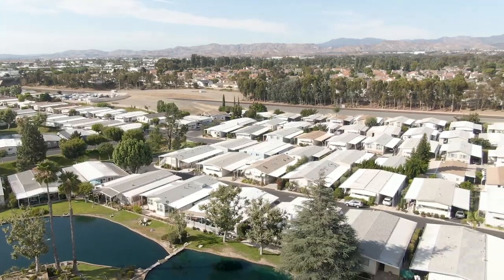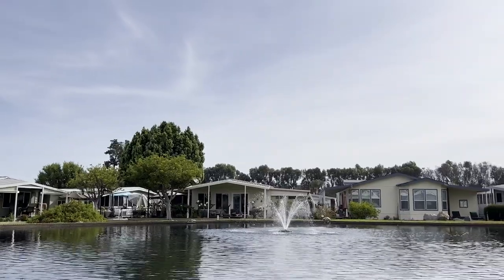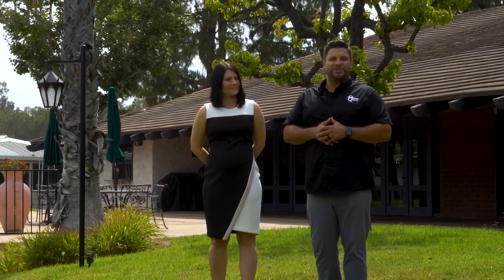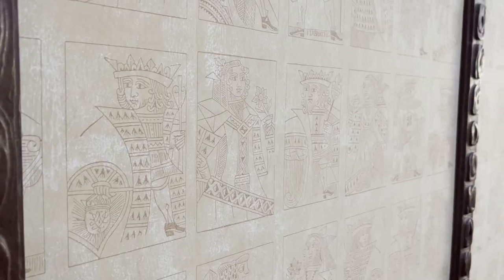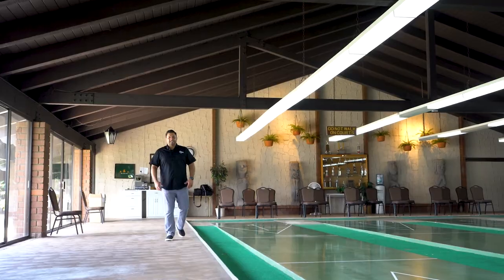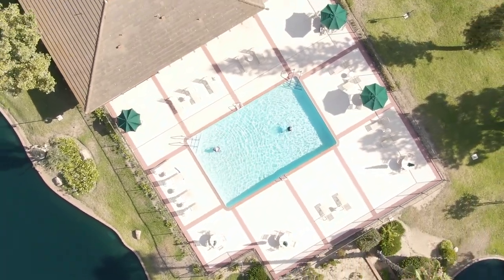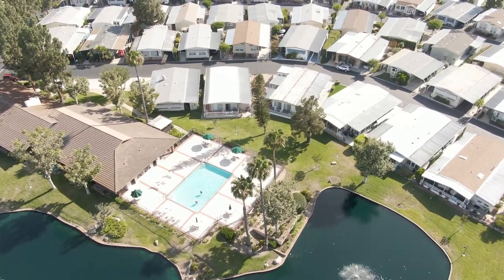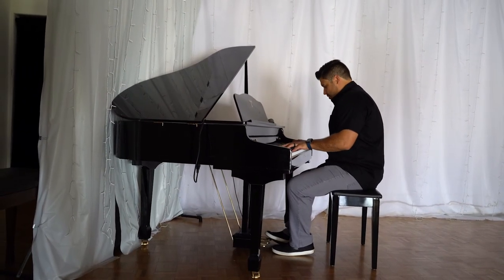A Popular Senior Community in Orange County, CA. Forest Gardens Mobile Home Park. Senior Living.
A Beautiful RESORT-LIKE community.  Most popular in South Orange County.

Forest Gardens has been chosen as one of the best Mobile Home Parks to live in Orange County, Ca. Residents enjoy an active senior living environment.  This is a 55 Plus, Senior Community near the 405 and 5 freeways.  Forest Gardens offers, but is not limited to the following amenities:
-Club House
-Ponds
-Swimming Pool
-Jacuzzi
-Green Belts
-Workout Room
-Billiards

How much is your home worth?